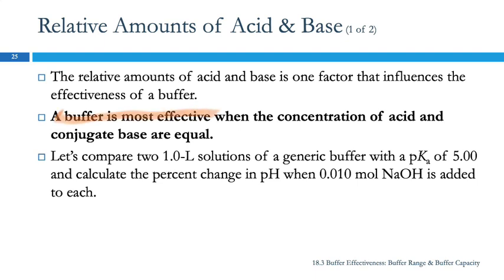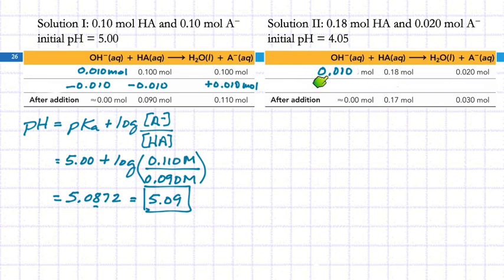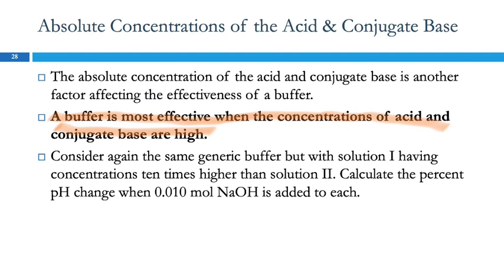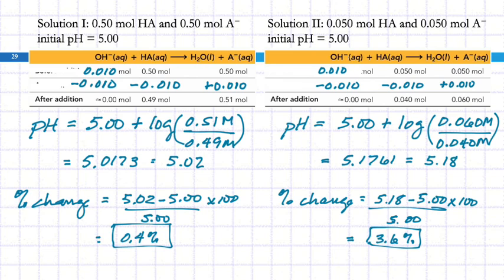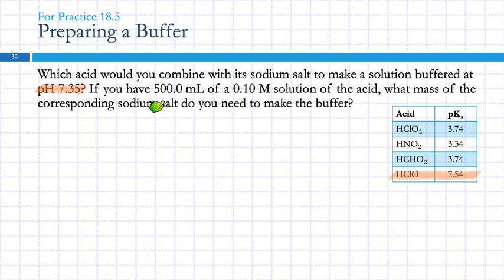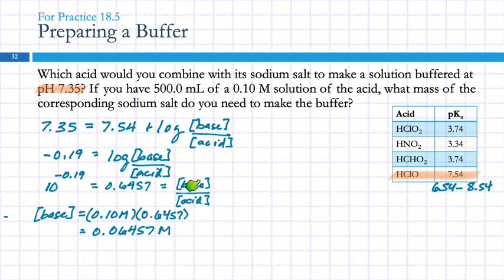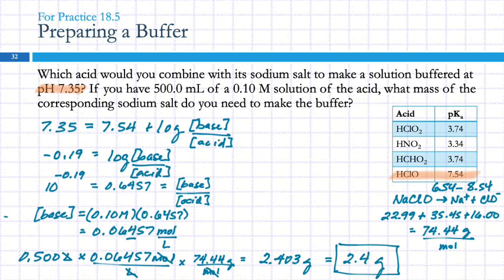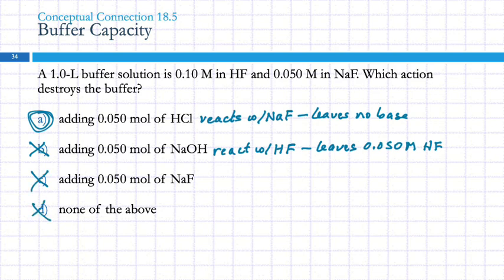18.3 Buffer Effectiveness: Buffer Range & Buffer Capacity